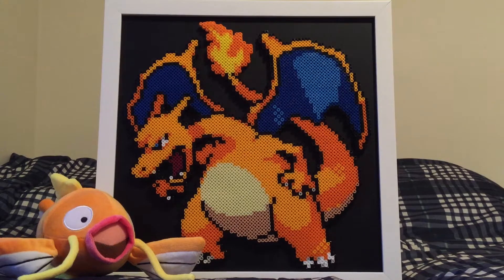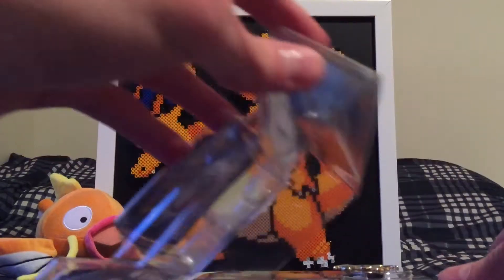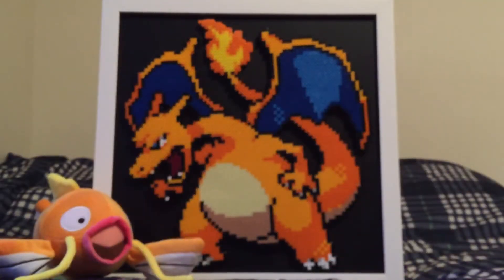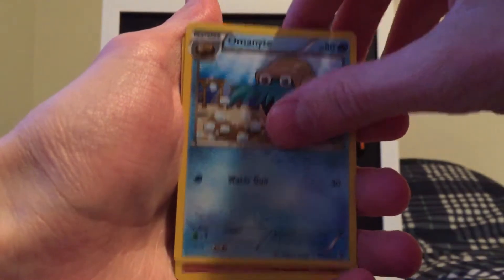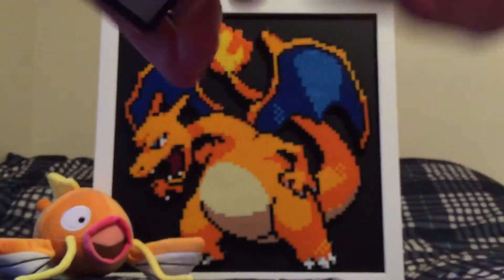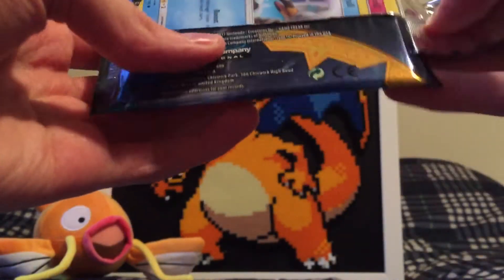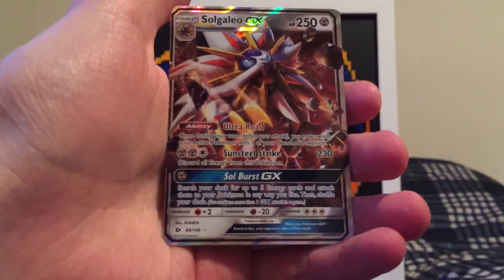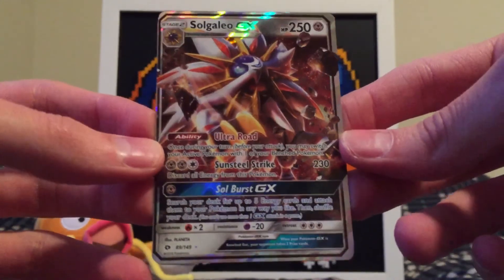Mimikyu Pin Collection Box Opening! - Pokemon Sun & Moon - Guardians Rising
In this video I will be opening a Mimikyu Pin Collection Box!

1. Like my video
4. SHARE WITH FRIENDS!

I will be private messaging the winner of my current giveaway on May 25th 2017. GOOD LUCK!